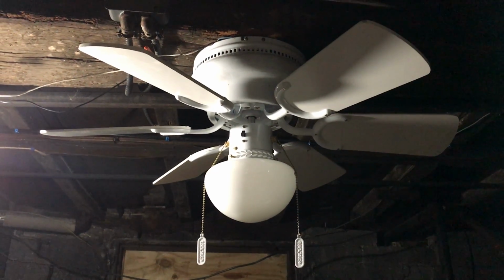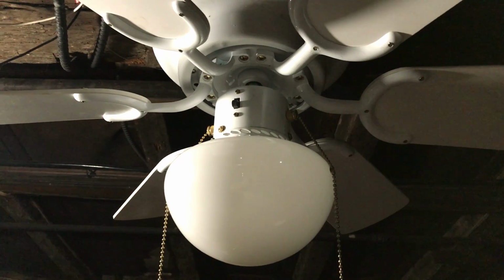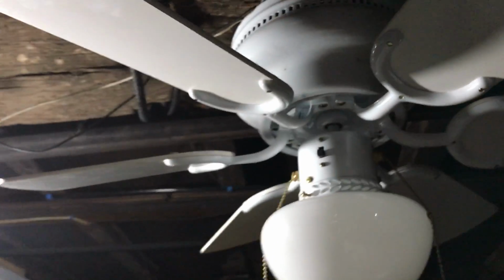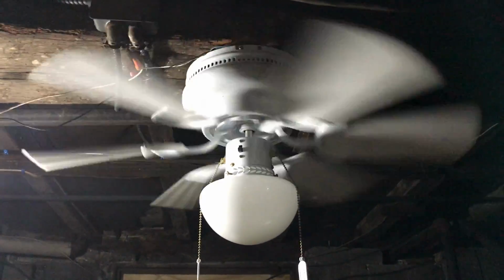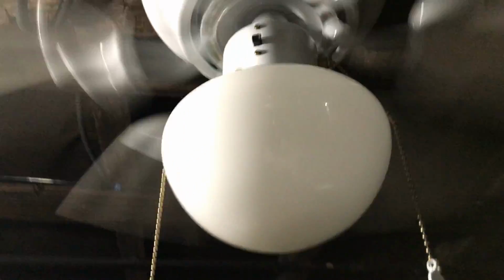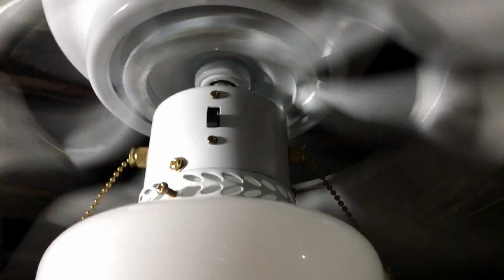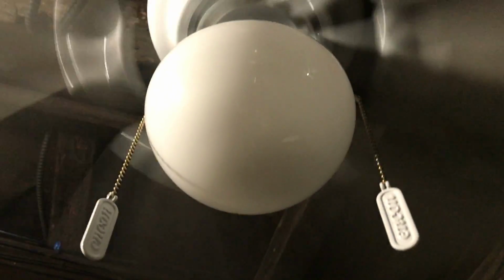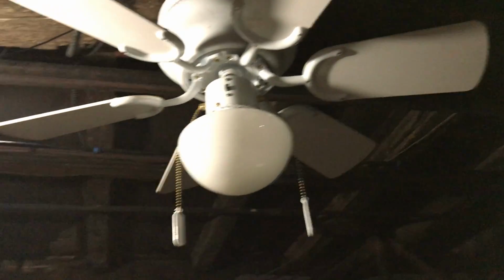Encon Petite Ceiling Fan 30" (Quick Basement Test)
Got it hooked up briefly to see how it performs in the basement.  Does a great job at moving air and definitely keep the basement cooler when I'm down there working in it and moving stuff around.  Will have it installed properly and up to code later on but until then it will be installed like this for the mean time.  Enjoy!